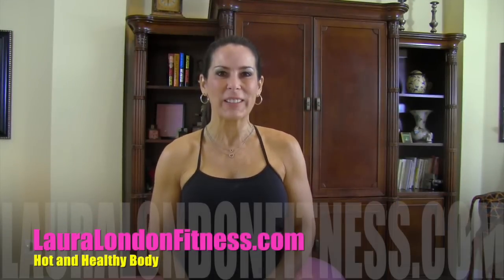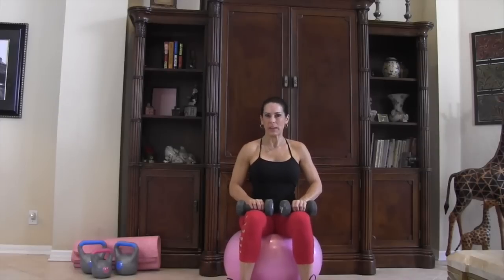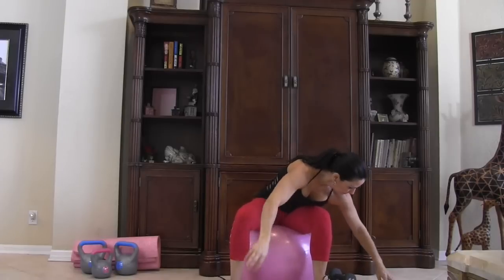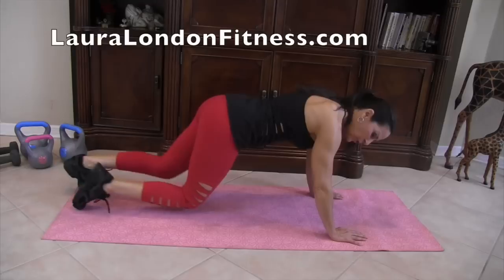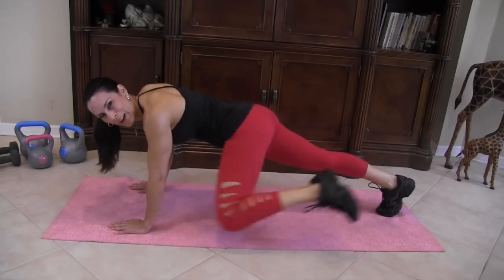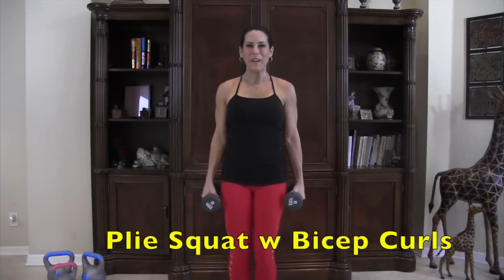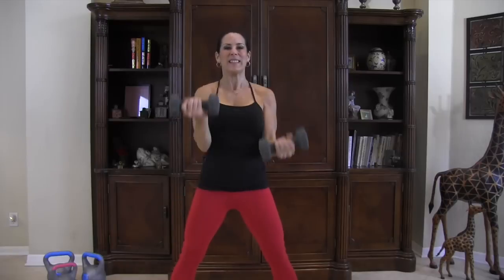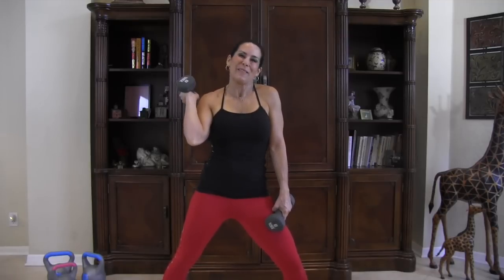Toned In Twenty Circuit Workout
Let's get ready to get that Hot and Healthy Body with my brand new Toned In Twenty workout!. It's so great you are going to love it.  We hit the Lower Body, Biceps, ABs and Inner Thighs, plus get your heart pumping and burn the fat at the same time!  You know it's my mission to keep you in shape!  Enjoy and share Fitness LOVE.